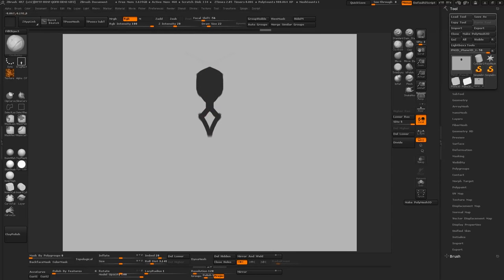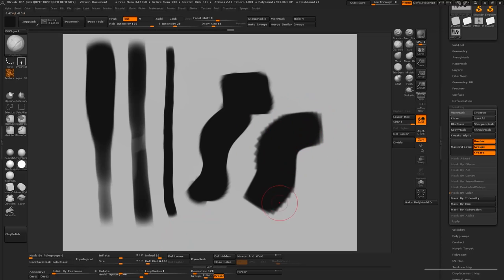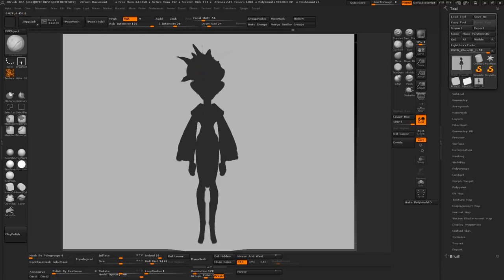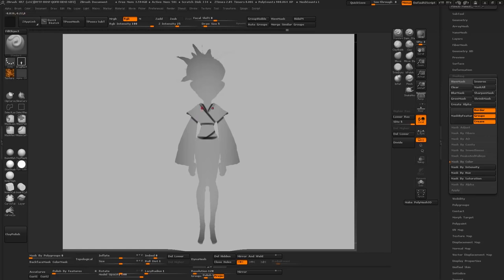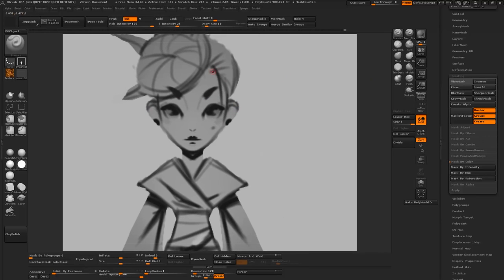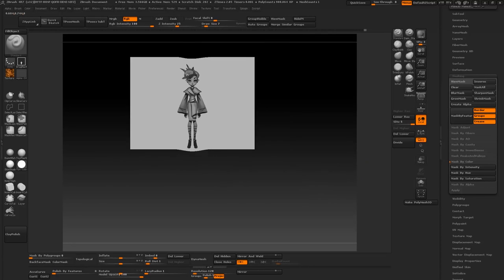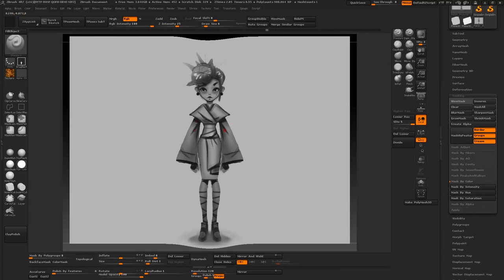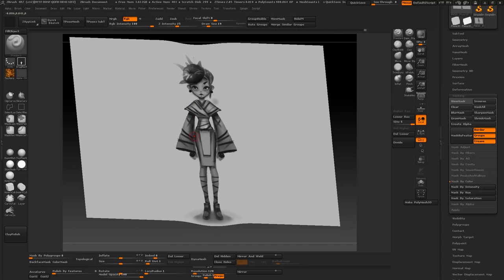Sketching in ZBrush for designers Free Chapter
Halloween Offer Code: trick or treat (for first 100 buyers so Hurry)

We all know Zbrush is a fantastic program for 3d sculpting and visualization. But not many know that it has some features which makes it an amazing 2d tool that artists' can utilize in the design process as well.

The tutorial is divided up in digestable chunks that are easy to follow for all skill levels, displaying a magical side of zbrush that will inspire even expert users.

So who is this tutorial for? Whether your a 3d artist, a concept artist, an illustrator, a graphic designer or even someone in the field of fashion. Jose Cua teach techniques in short but jam packed chapters that will provide you with a new tool in your arsenal and skills that you can use to compliment your design process immediately. Jose Cua share numerous examples and a variety of applications for each technique, from character design, mech design, prop design, illustration, graphic design and even jewelry design!

If your a total beginner Jose Cua walk you through the basics of the Zbrush interface in a structured and easy to follow progression. If you an advanced user, starting from chapter two onwards, there will be techniques and application of tools that you might have never seen used in this manner before, a magical side of Zbrush that will hopefully inspire to create :)

Here's a summary of what Jose Cua cover:

- The tools and functions for sketching inside of zbrush
- Basics techniques and interface overview for someone that is totally new to the program.
- The different symmetry controls and their applications for design
- The different masking tools and some interesting tips and tricks to integrate them in the design process
- Different brushes for sketching, and their applications
- Thumbnailing through line in zbrush
- Thumbnailing through sillhouette in zbrush
- Thumbnailnig in color in zbrush
- Character portraits in zbrush in zbrush
- Rendering techniques in Zbrush
- Designing in Radial Symmetry  in zbrush

On top of the Instructional videos, there is an extra 1hr 42m of recorded demo's. Thats 12 timelapses, some of which are not even shown in the lesson chapters.

Each chapter new teaches skills that build off the previous.  There is also a set of notes in form of a PDF that has the shortcuts and overview of the lessons covered.

Thank you in advance for your support. Happy Zbrushing! :)